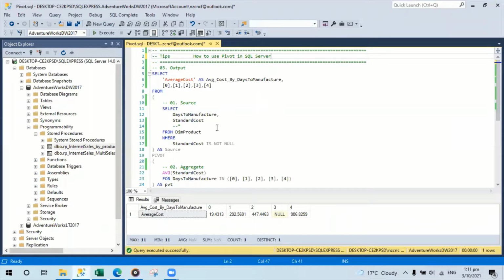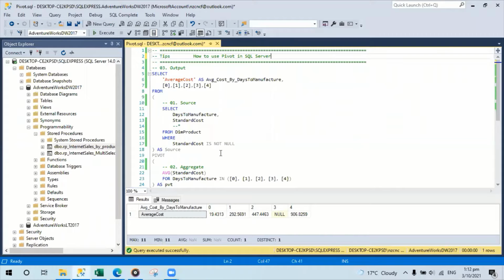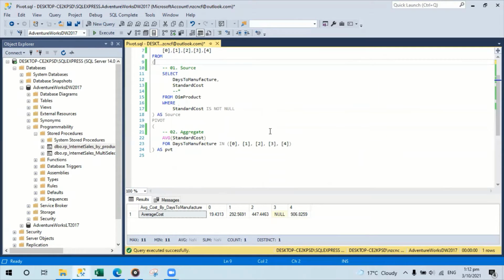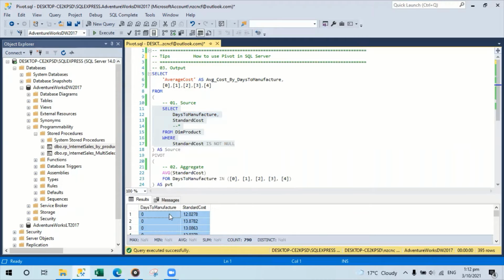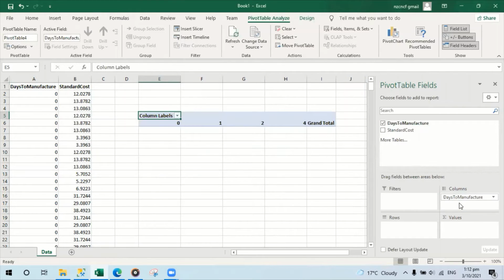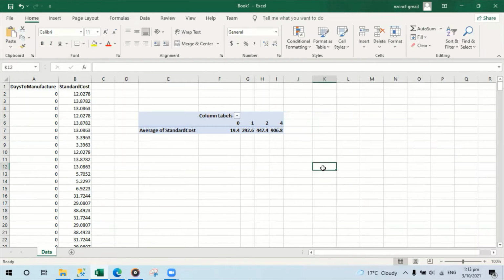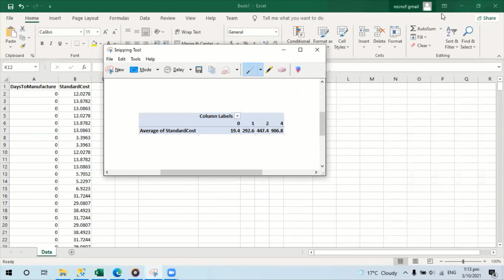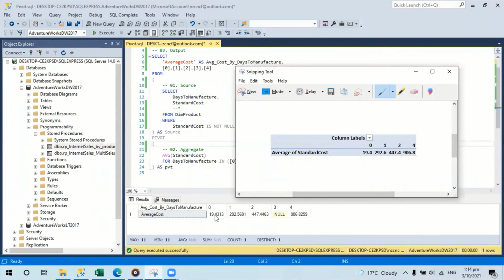The secret of Pivot function in SQL server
Pivot function allows to query SQL data and output just like Excel's pivot. We can use different aggregate function for SUM, Average, Count, etc.